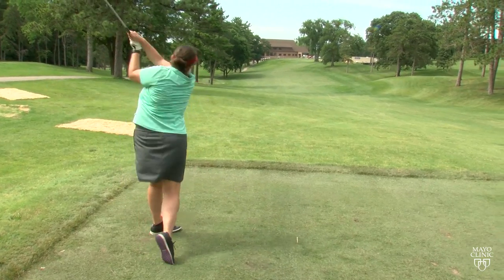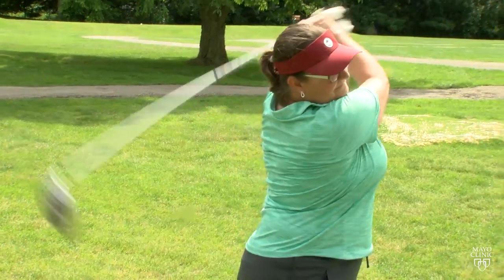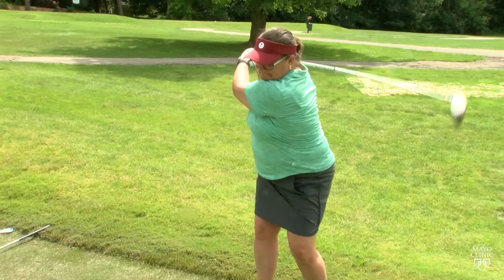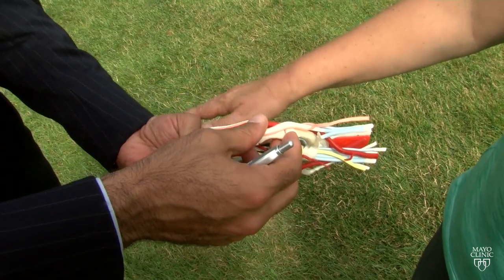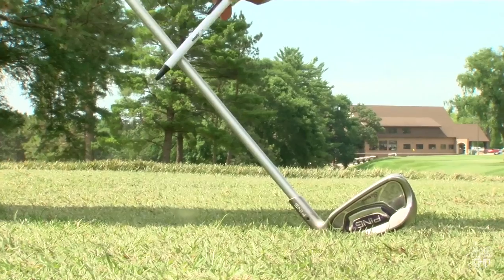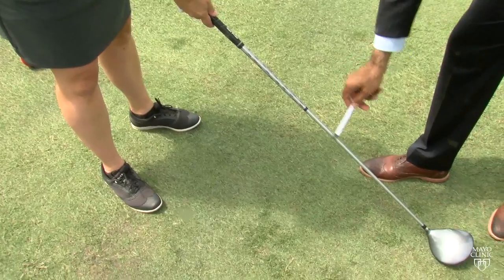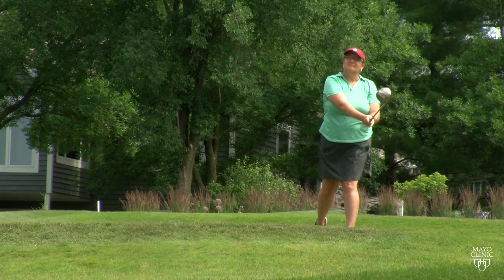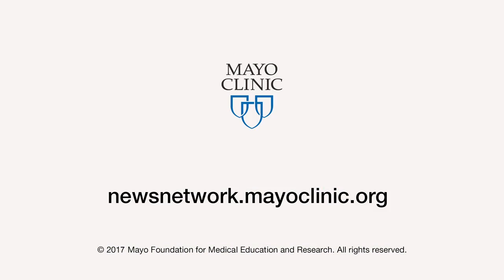Mayo Clinic Minute: Tips to prevent golf injuries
Golf is not usually thought of as a contact sport, but many players do suffer injuries. Dr. Sanj Kakar, a Mayo Clinic orthopedic surgeon, says overuse injuries are common on the golf course. He has tips on how to prepare for play so you can enjoy a healthy golf season.